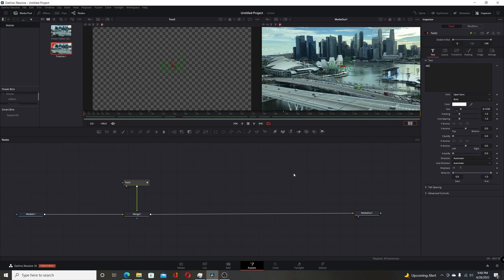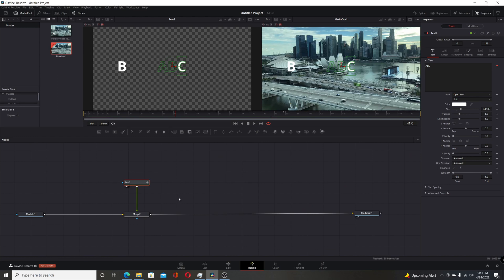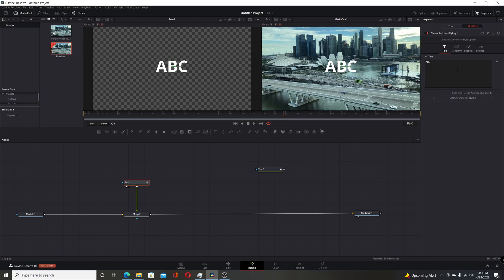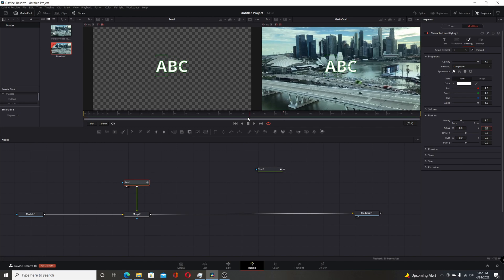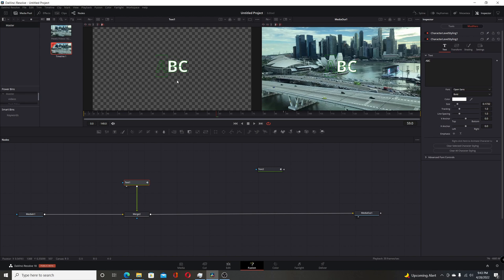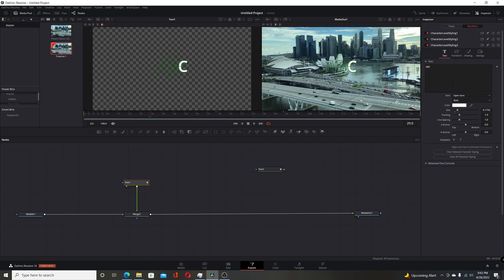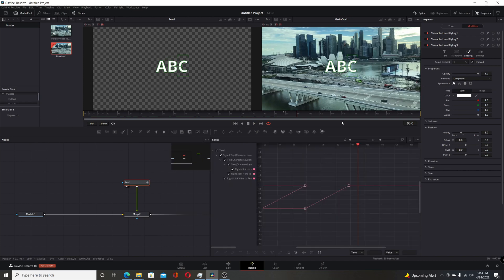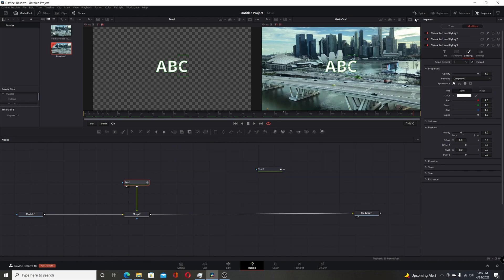Resolve 17 | Fusion Character Level Styling Animation Part 3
This video is part 3 in a series on animating Character Level Styling in Resolve 17 Fusion. This video demonstrates how to have more control over the individual characters that your are keyframing.